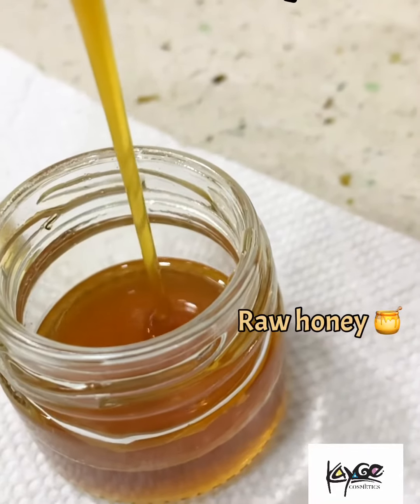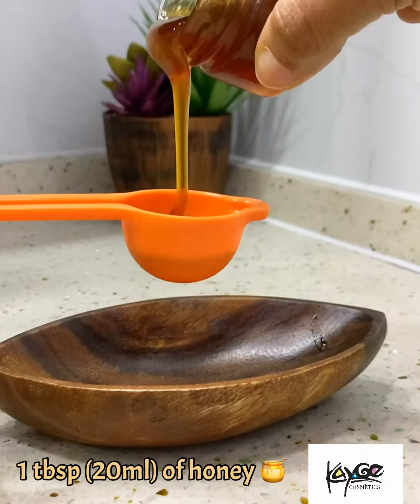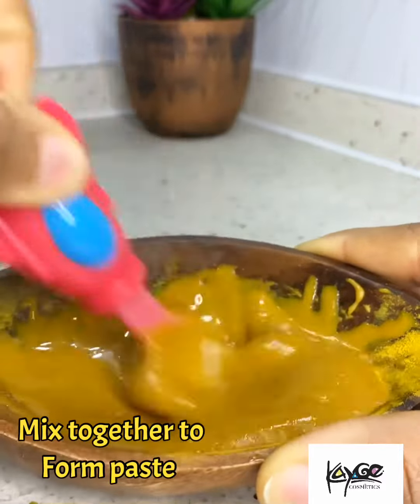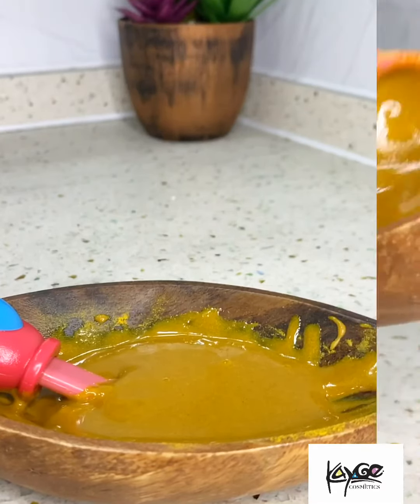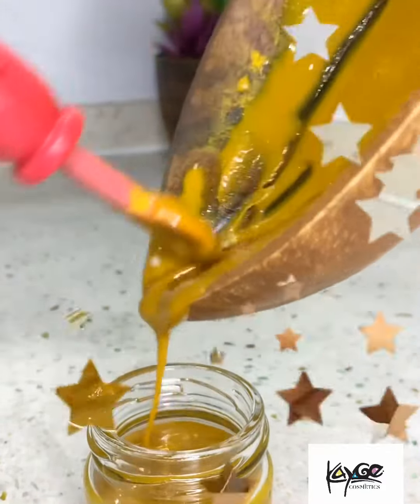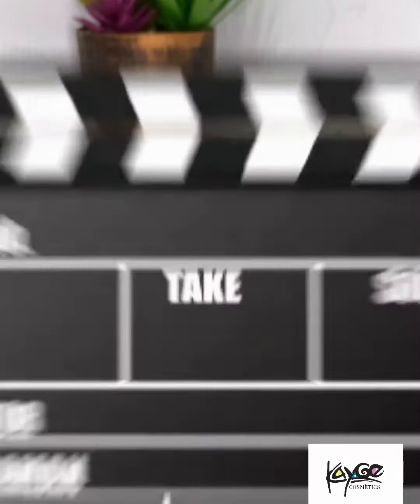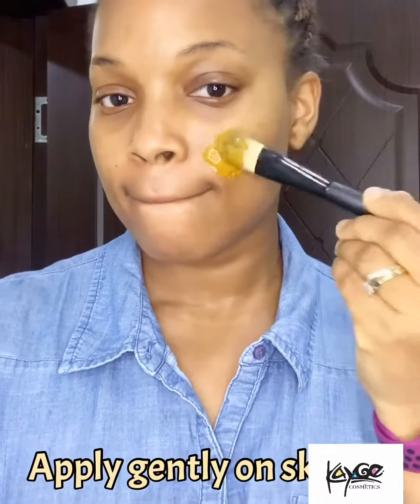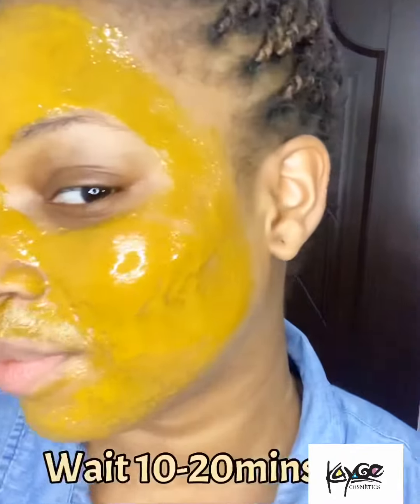BRIGHTENING TUMERIC DIY Face Mask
Hi Kayge beauties ,

Is your skin acting up? Is it dull? Are you pacing around your apartment with no end in sight? ( then reach out to  @kaygebeauty on Instagram via DM) But here is something you can try today

 -Making your own DIY ( Do It Yourself) face brightening mask.

My fave is The Brightening face mask using honey 🍯 and Tumeric .

Turmeric is one of my favorite 'inside-out' beauty ingredients because it has the potential to address many outward concerns when ingested, and also when used in skincare.

Its anti-microbial, anti-inflammatory and antioxidant properties have been shown to reduce the appearance of wrinkles, as well as brighten the skin by lightening dark spots and improving overall skin tone.
Honey 🍯 has natural anti-inflammatory and antimicrobial properties, making it an excellent at-home treatment for fungal infections, psoriasis, dry skin, and even burns.
Always have a patch test done on your skin . To do a patch test, simply apply a small amount of the product to a small area of your face that's easily covered—such as the underside of your jaw, a corner of your forehead, behind your ear or the side of your neck. There should be no other products on the skin so that you can properly test this product. If you find that you have an allergic reaction, irritation or comedogenicity.

Remember to patch-test absolutely everything before incorporating it into your skincare routine or going full-faced. I cannot stress this enough.  Skincare requires patience: this isn’t a sprint but a marathon.

❓What DIY face mask works for you ? Have you tried this brightening face mask?

Much love ❤️ and lipstick 💄
The Skin Glow Hacker